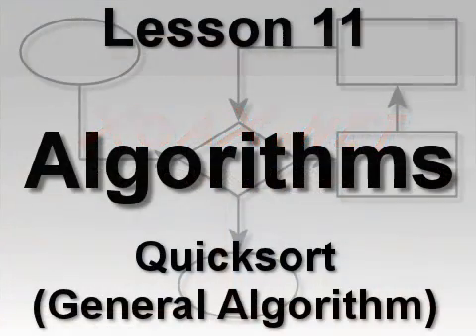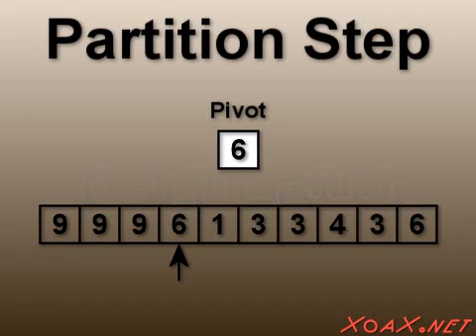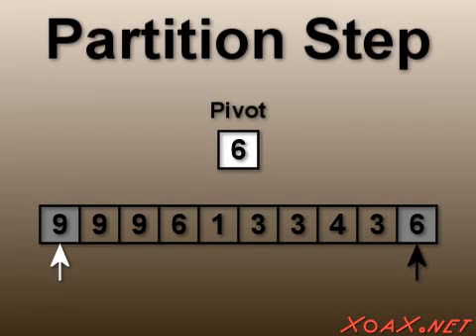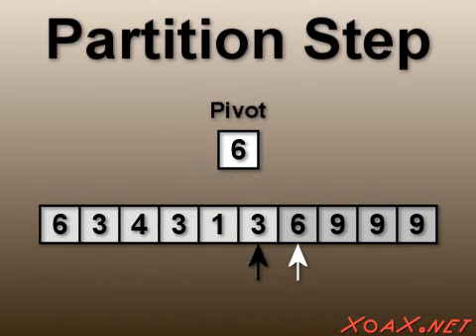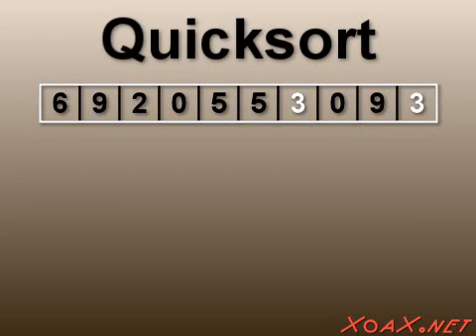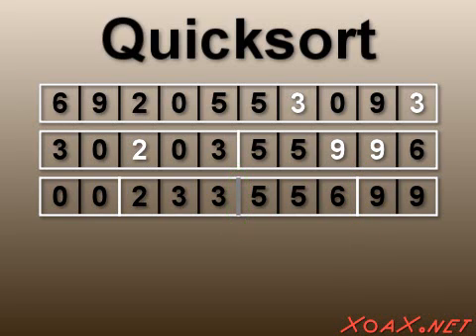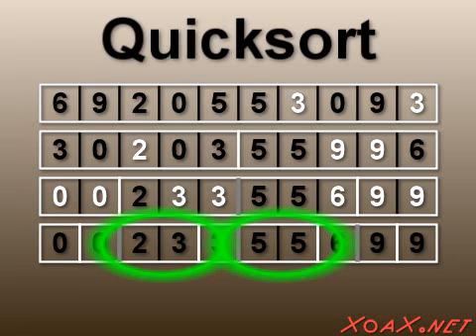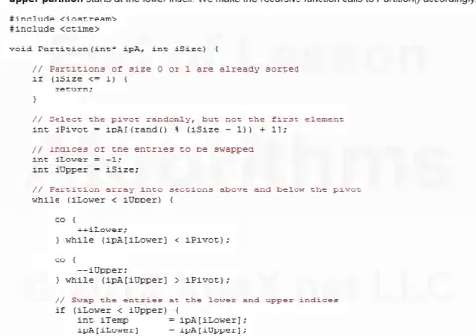Algorithms Lesson 11: Quicksort (General Algorithm)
In this algorithms lesson video, we explained the general quicksort algorithm for sorting an array of ordered elements. The quicksort algorithm makes repeated use of a partition step, which separates the array into two sections.